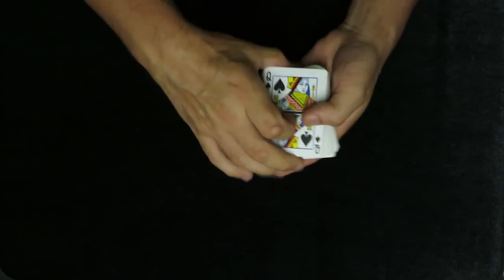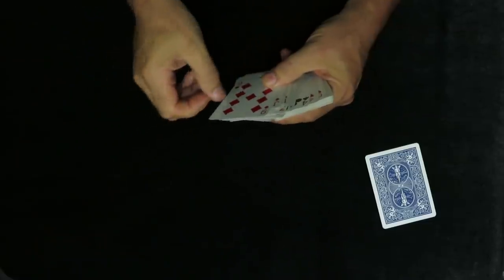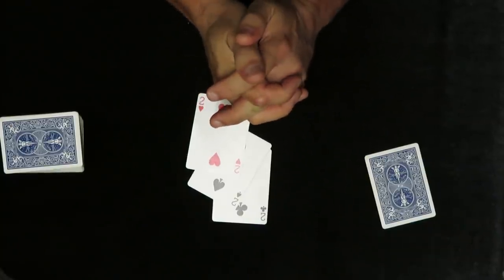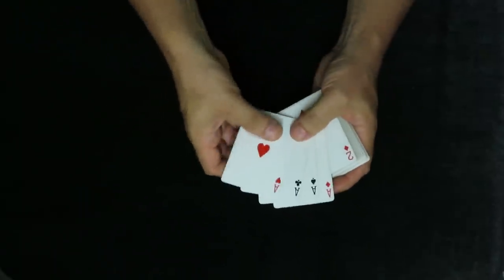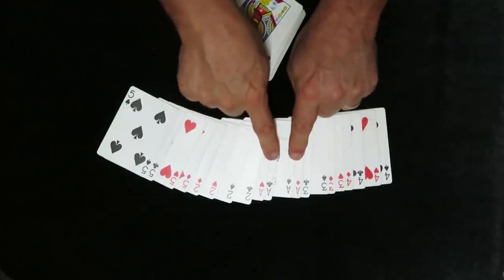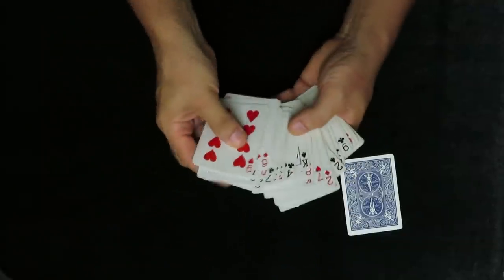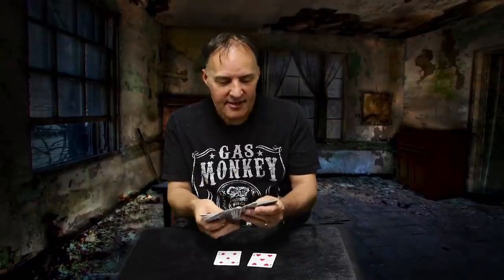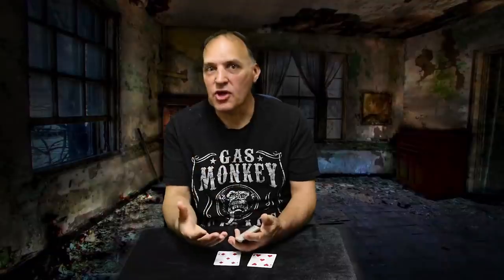Cards Reveals Card | Close up Fool Us Card Trick | Ondrej Psenicka on Penn and Teller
Close up trick based on similar trick performed by ondrej psenicka on Penn & Teller some years ago. Just a guess to how it was done!

Genuine Bicycle Playing Cards from Amazon

Svengali Deck - Bicycle Cards, Blue Backed

Bicycle Brand Invisible Deck, Blue Deck

Stripper Deck - Bicycle Cards, Blue Backed